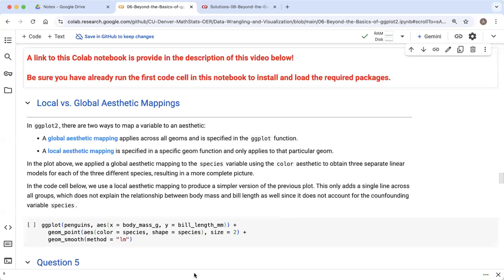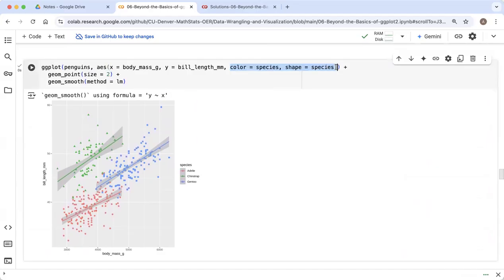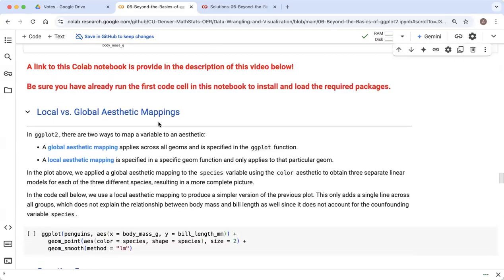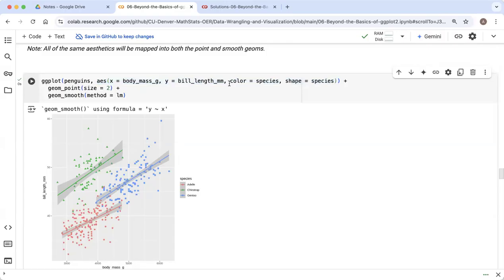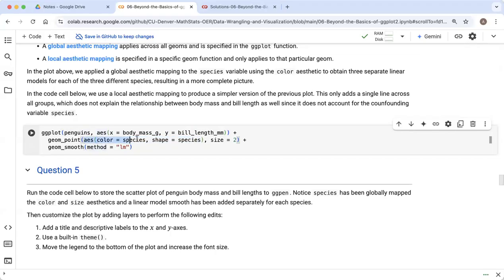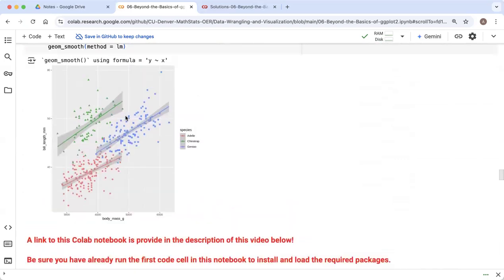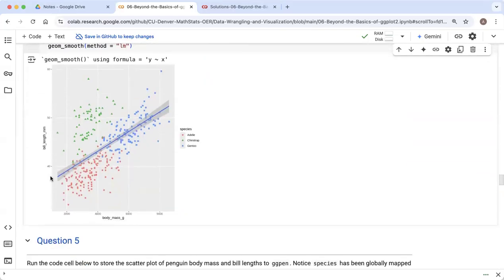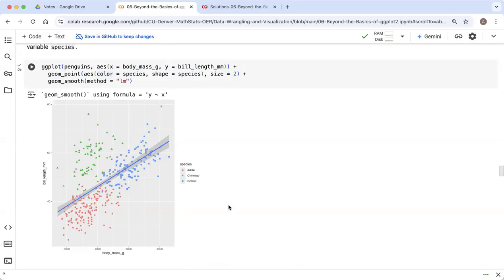Local vs. Global Aesthetic Mappings in ggplot2